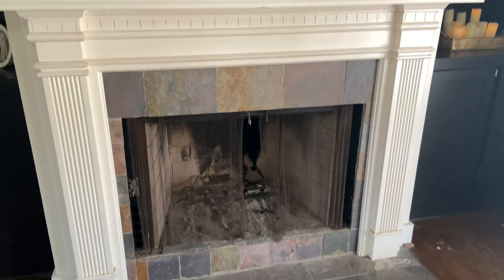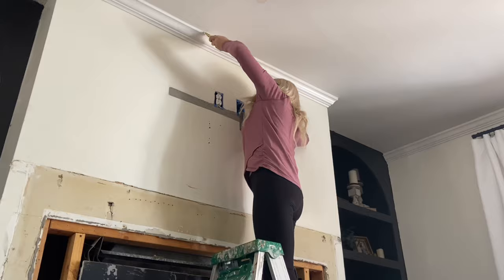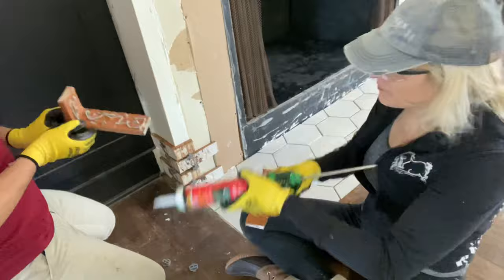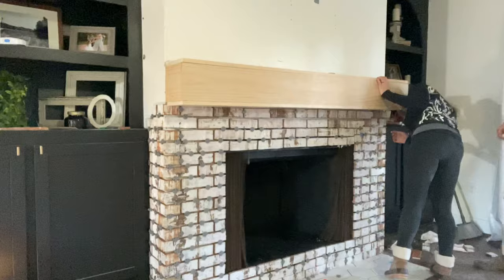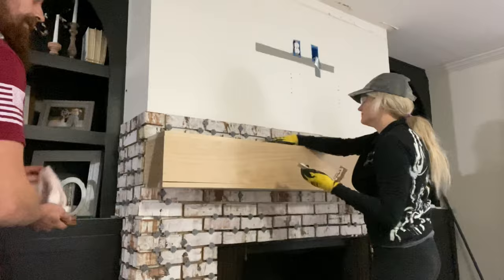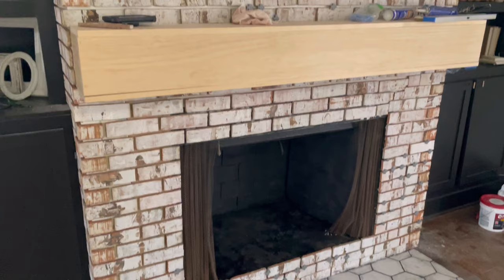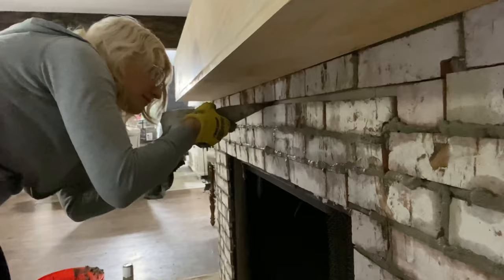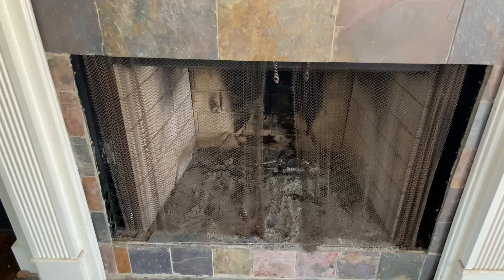DIY Brick Fireplace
Watch as Lia Watson, partner of Hometalk, collaborates with Glen-Gery to do a DIY makeover on her living room fireplace!

Product // Washington Thin Brick